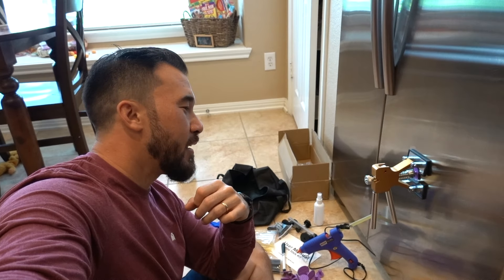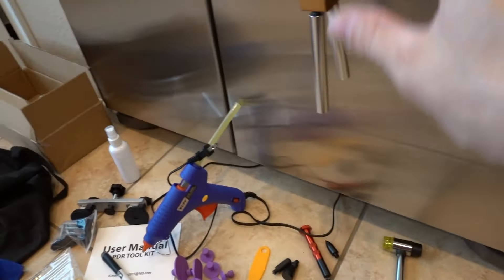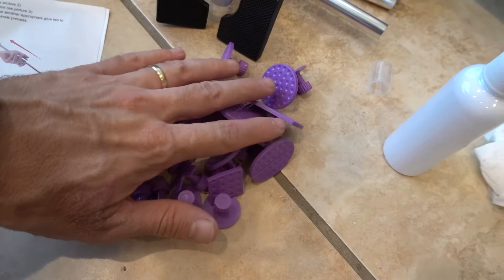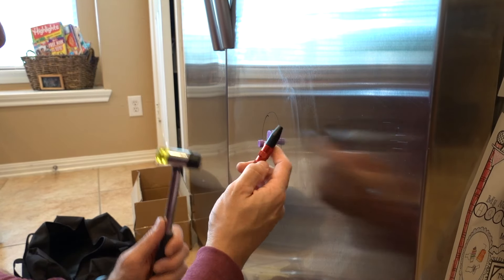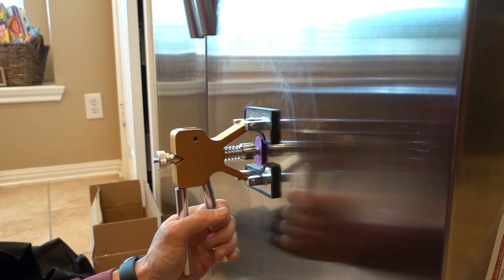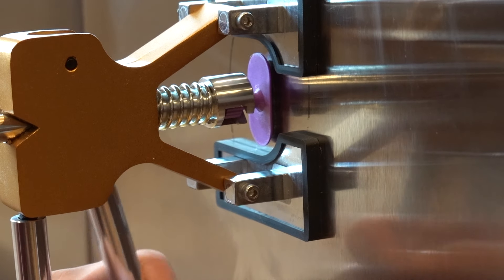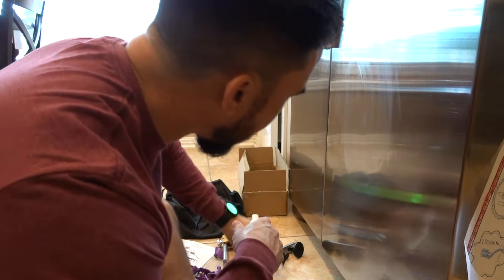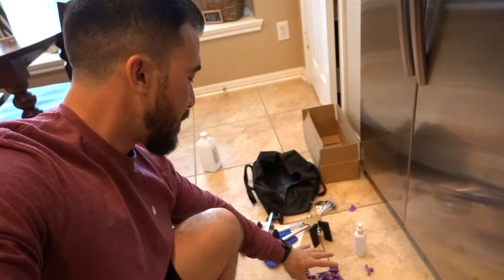Removing Dent from A Refrigerator Door Using Amazon's Best Selling Kit Its a How To and Review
Paintless Car Dent Repair Tools

(paid link)